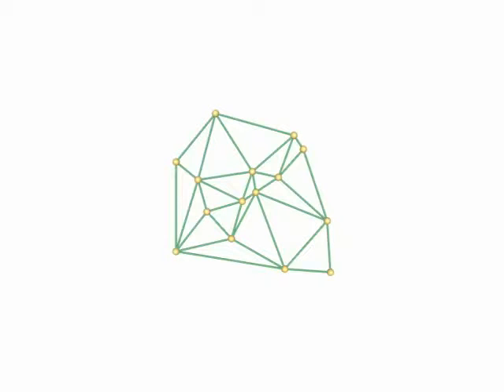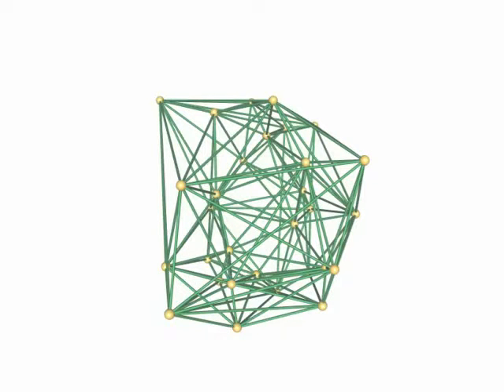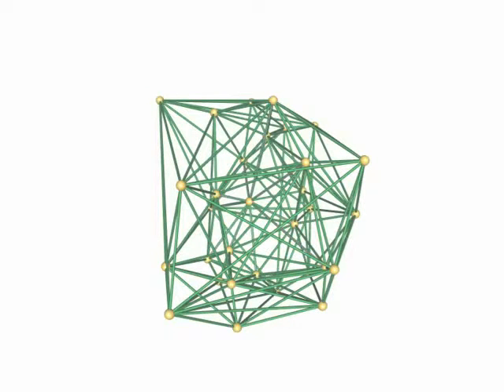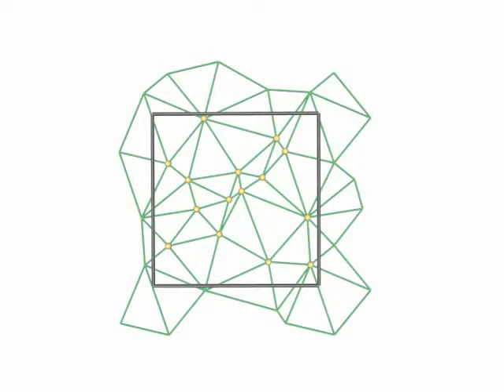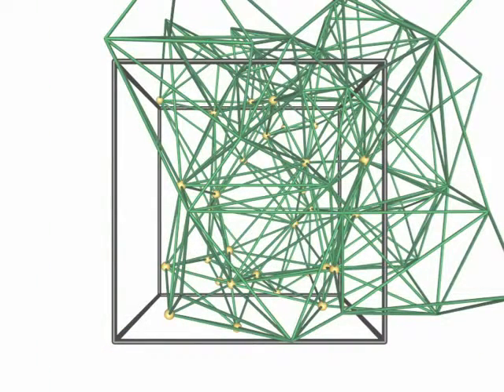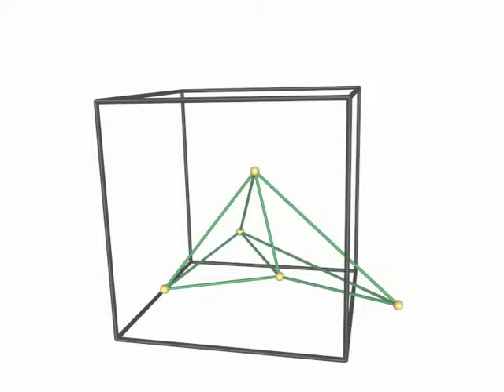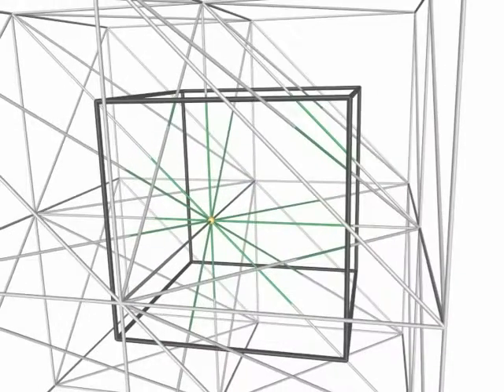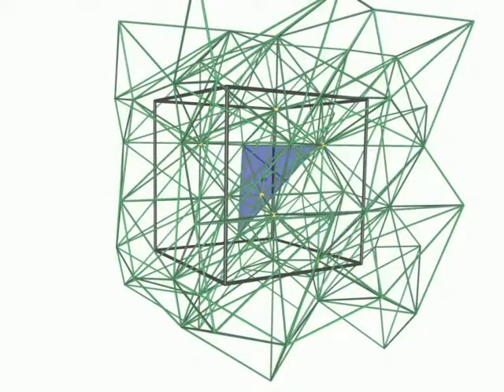On the computation of 3D periodic triangulations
Symposium on Computational Geometry, June 9-11, 2008